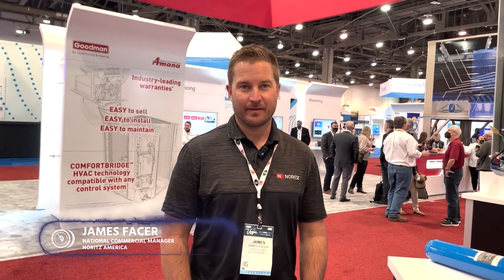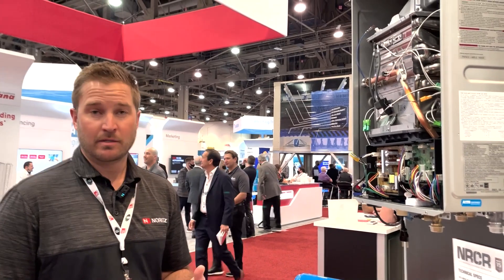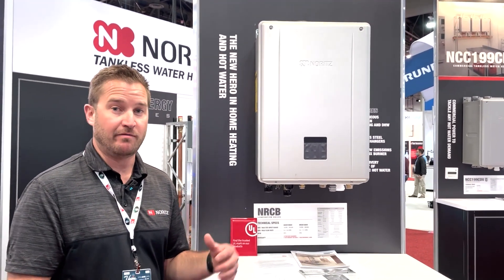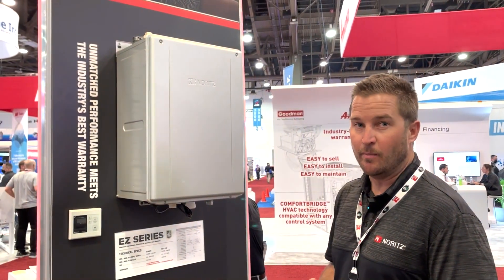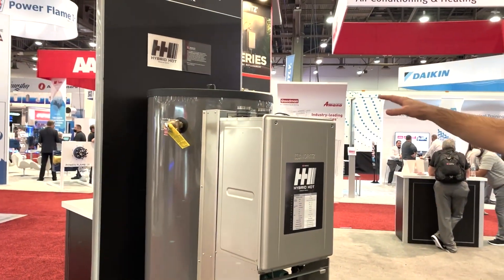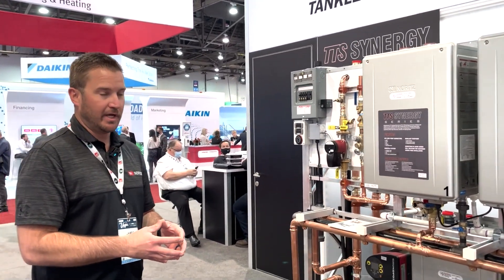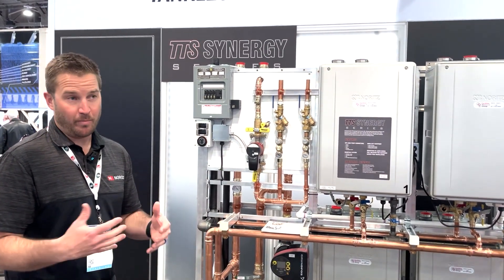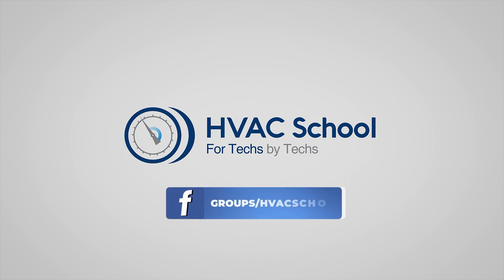Noritz Tankless Water Heaters AHR Expo 2022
Leilani visits the Noritz booth at AHR Expo 2022 and talks with James Facer, National Commercial Manager of Noritz America. James tells us all about the exciting tankless water heaters that Noritz is bringing to the market.

The first tankless water heater that James covers is the NRCR (Noritz residential condensing recirculation). The NRCR provides unlimited, instantaneous hot water with its built-in recirculation pump. That sort of technology eliminates the need for installers to put in their own recirculation pumps to use with the tankless technology, so it reduces jobsite labor. Every component is designed for service and can be maintained or repaired with tools in most HVAC technicians’ tool bags. The NRCR is designed to be serviceable for its entire lifespan, comes with a 15-year warranty, and boasts an efficiency rate of 98%.

Noritz also offers a combi boiler, the NRCB (Noritz residential combi boiler). The NRCB is a wall-hung combination boiler that can provide domestic hot water AND space heating out of a single appliance. It is also 95% efficient. A 35,000 sq ft 3-bathroom home can generally rely on just one NRCB for all of its hot water and space heating needs. As with the NRCR, the NRCB is designed to be easily serviceable.

Noritz also has the EZ series, which works well for retrofit applications because it has plumbing connections up top. The EZ series units are also 98% efficient.

On the commercial side, Noritz offers the NCC199CDV, which is its flagship commercial tankless water heater. It is possible to meet high water heating demands by cascading multiple water heaters with the NCC199CDV as the main tankless engine. The NCC199CDV also has a 10-year commercial warranty.

Noritz also has hybrid solutions in its product lineup. The Hybrid Hot product attaches to a current tank, which recovers tank water and takes stress off the tank, which reduces the likelihood of leaks and may increase longevity.

The total tankless solution comes with the TTS Synergy series. It comes in configurations ranging from 2 to 6 units for high-level installations. The TTS Synergy units have one point of connection with the facility, and the configuration can control the facility’s power, water, gas, condensate, and building recirculation with that single point of connection. The system uses an ECM (which modulates for maximum efficiency) and also acts as a storage unit for the water.

Learn more about Noritz products, diagrams, and resources at noritz.com.